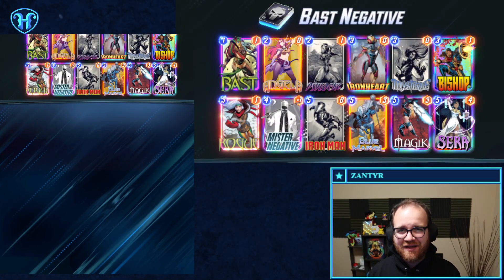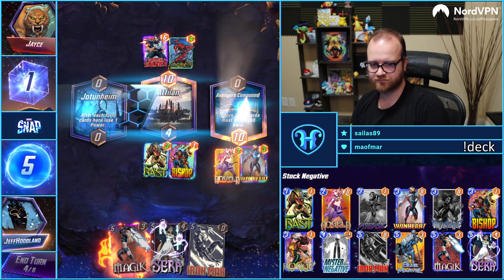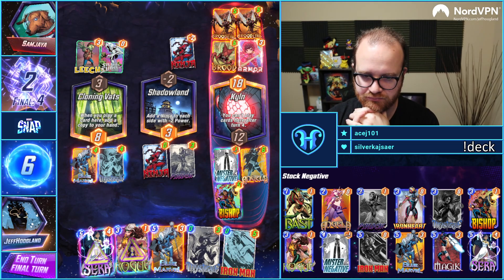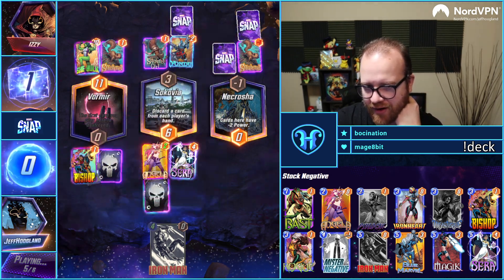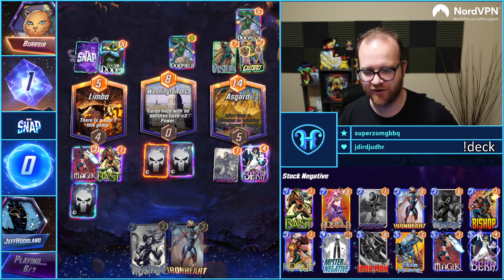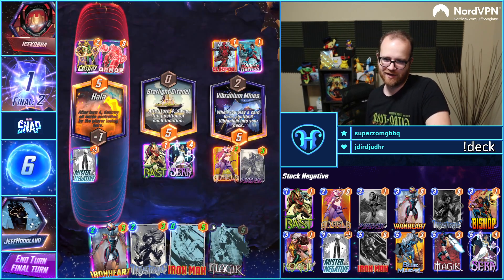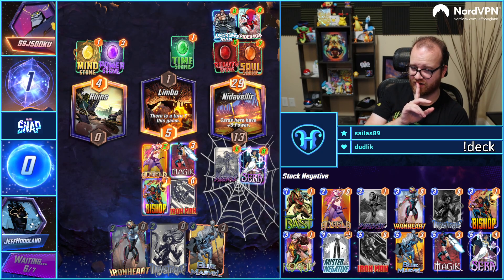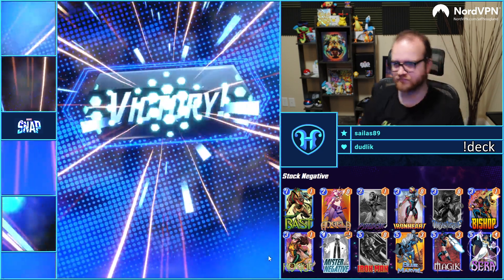The Bast version of Mister Negative - Marvel SNAP Gameplay & Deck Highlight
0:00 Intro
2:27 Game 1
4:39 Game 2
7:52 Game 3
12:10 Game 4
15:40 Game 5
17:59 Game 6
21:27 Game 7